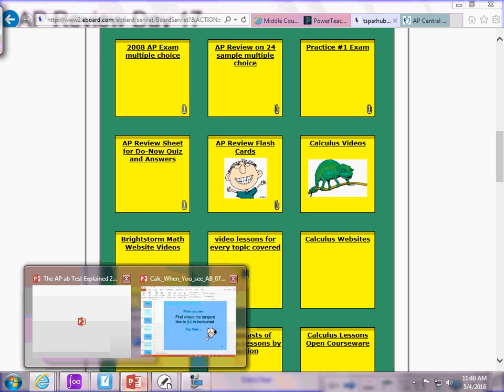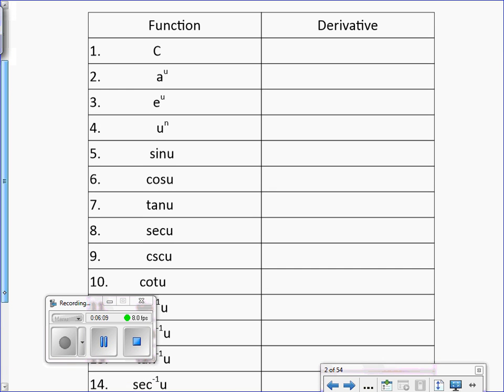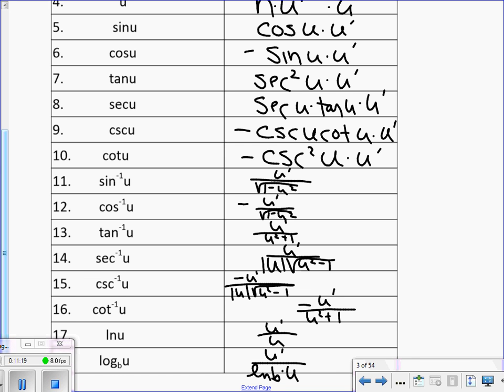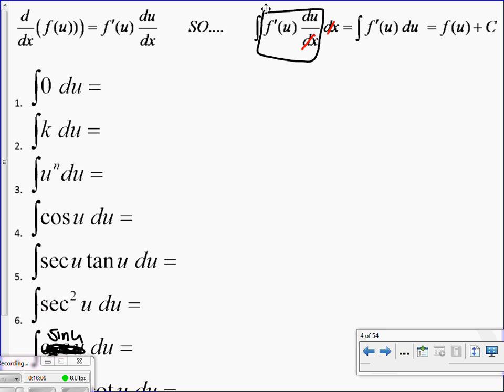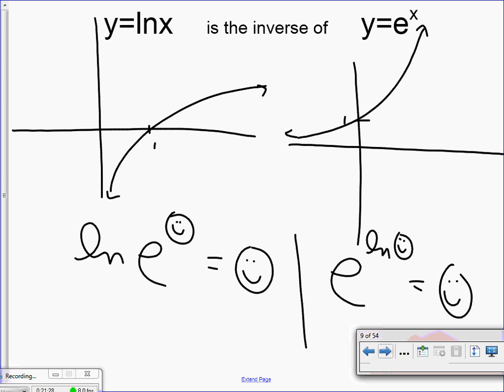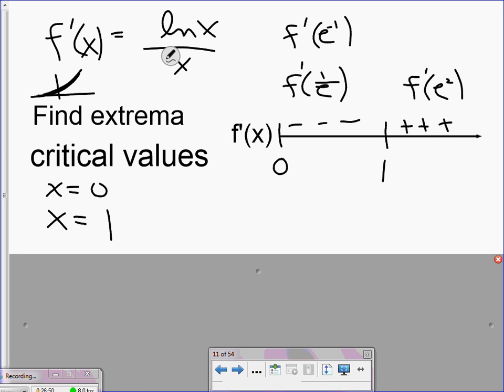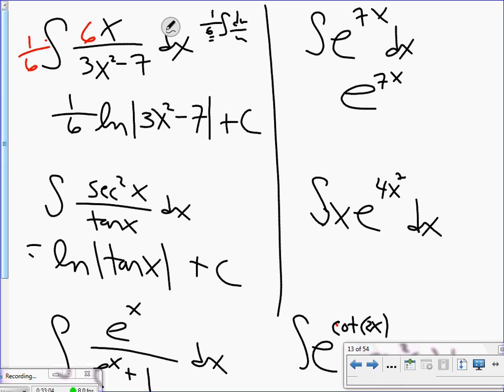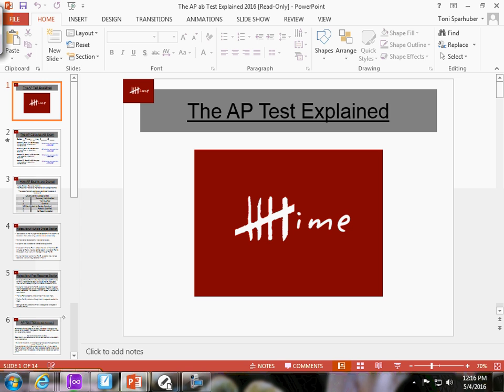AP Review Day 17